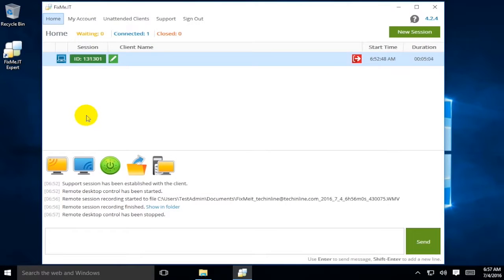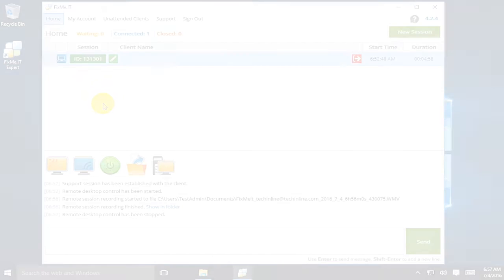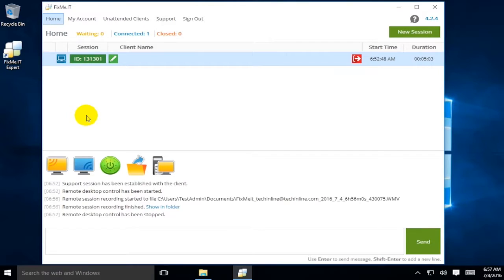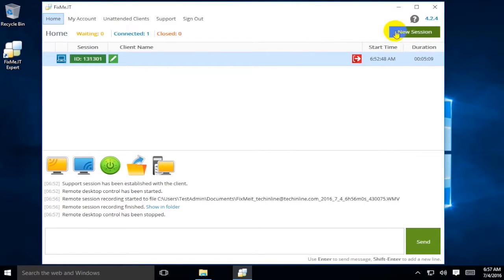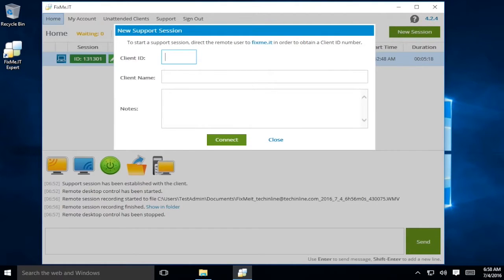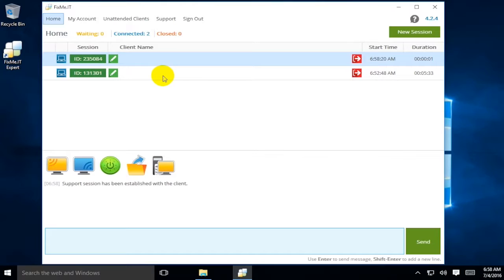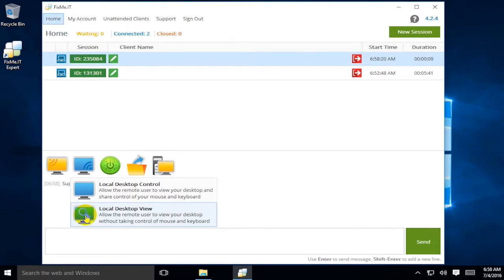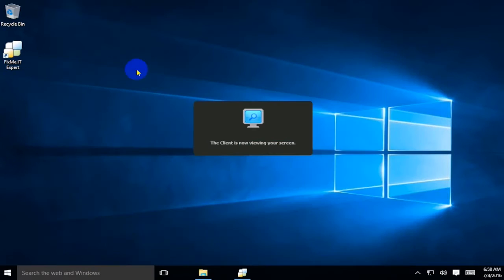Remote screen sharing with FixMe.IT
This video demonstrates how to use the FixMe.IT remote desktop application for online demonstration or presentation purposes.